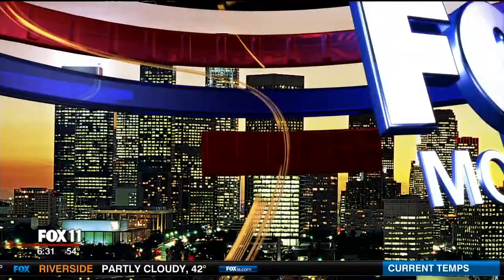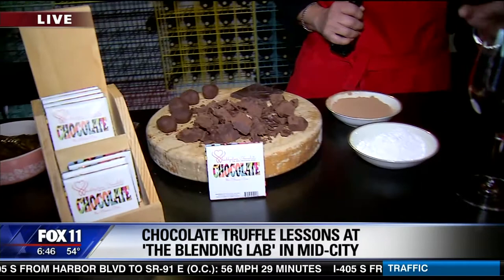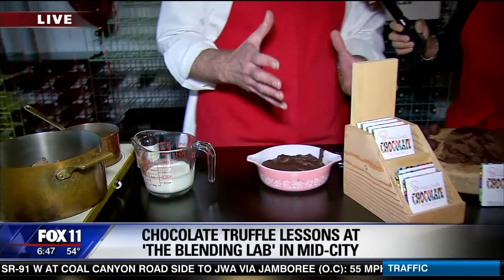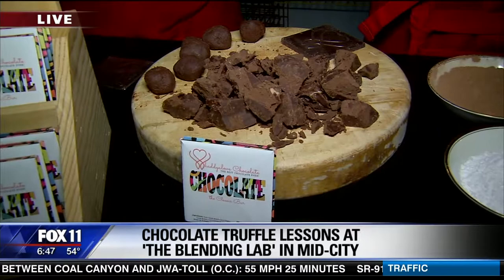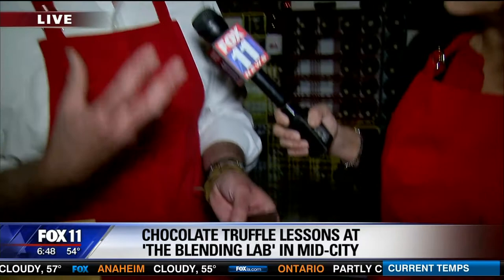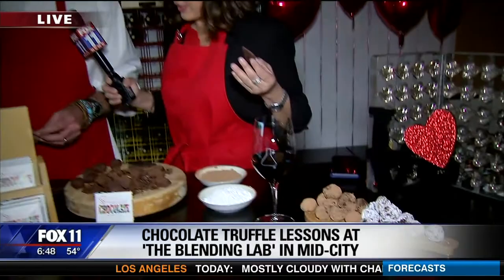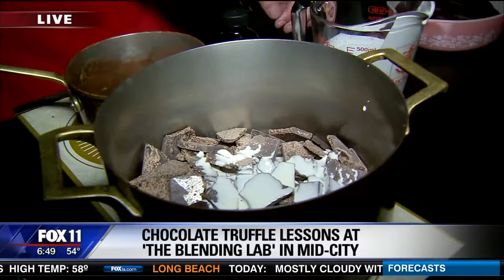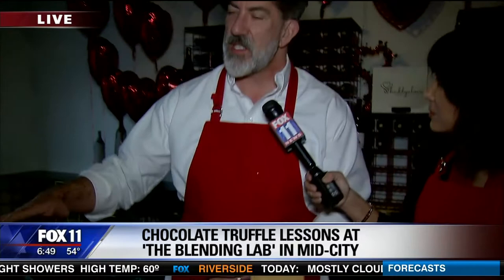Garrett Anderson KTTV 02 12 18 646AM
Garrett Anderson of Whaddyalove Chocolate shares his secrets to perfect chocolate truffle making at The Blending Lab in Mid City in LA.  Classes available on ifonly.com and chocolate is available for purchase on BestChocolateEver.com